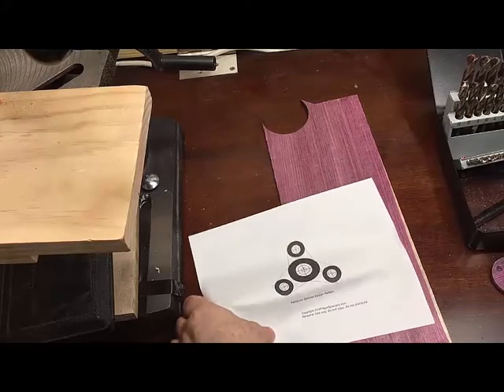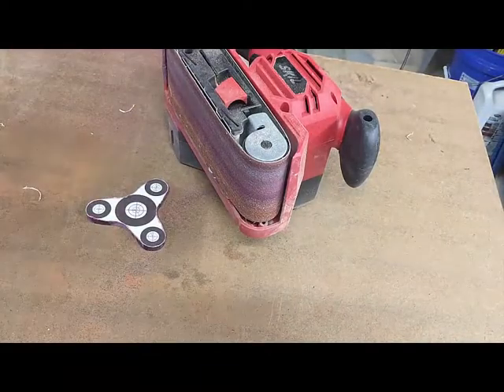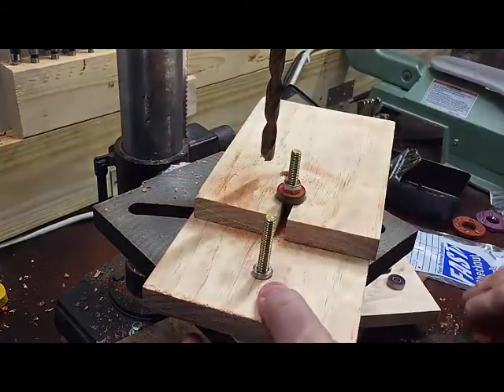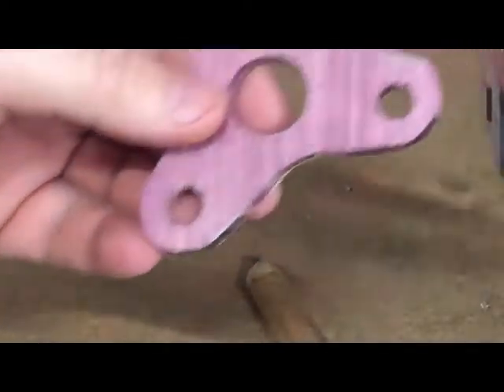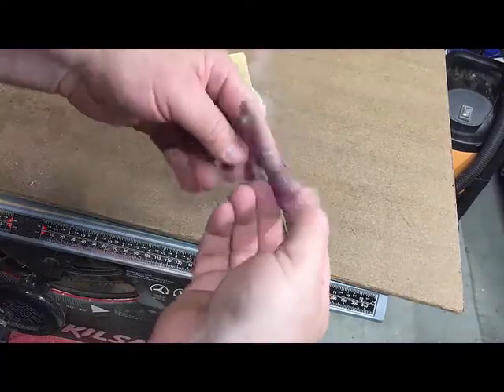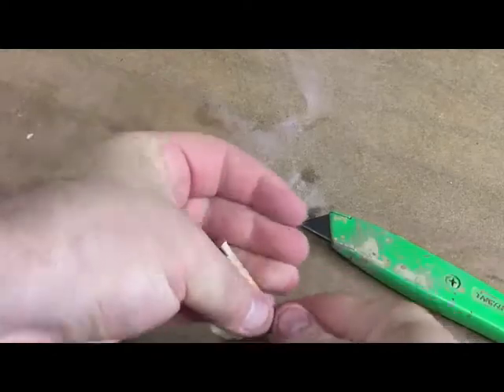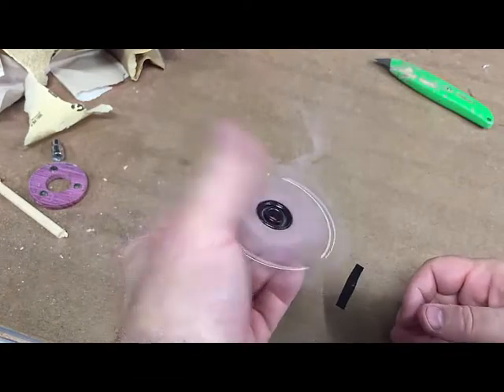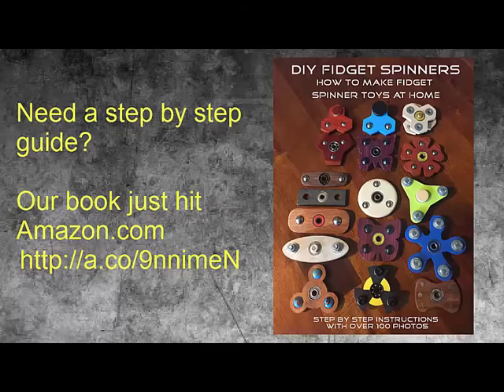DIY Fidget Spinner PurpleHeart Wood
DIY Fidget Spinner made out of the exotic hard wood Purple Heart. Hybrid ceramic Bearing by Dark Wolf ABEC-11.

DIY Fidget Spinners, how to make fidget spinner toys at home. Are you trying to make your own spinner fidget toys? If so, then this book is definitely for you.
This book contains 3 projects using different types of materials and a variety of spinner types for the beginner to get started making their own spinner toys. To make it easy we included a resource guide on where to get the materials and design plans for you to start making your own spinners.
You can buy a spinner off Amazon but making your own is a fun activity and you can tell your friends you made it yourself. Some teenagers are even selling their spinners online and making money selling their original designs to friends.
Pick it up today on Amazon.